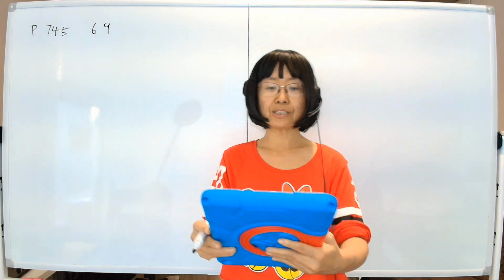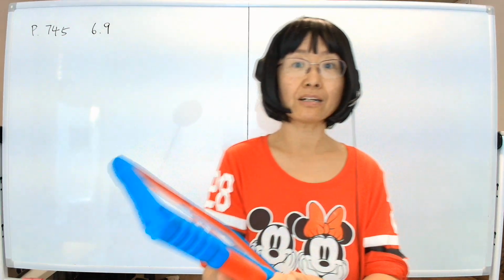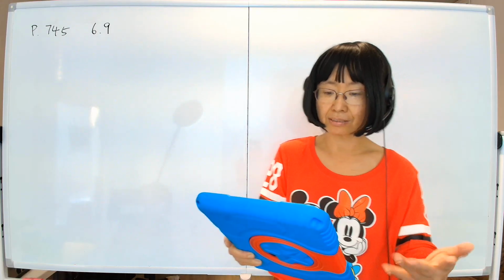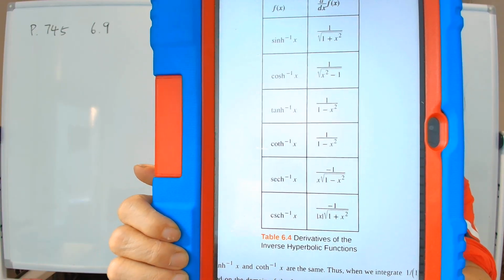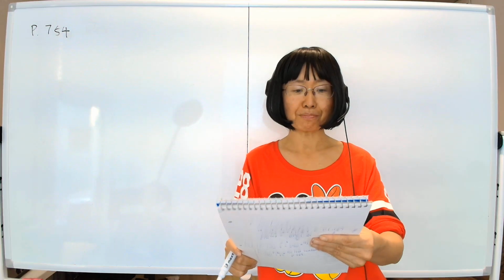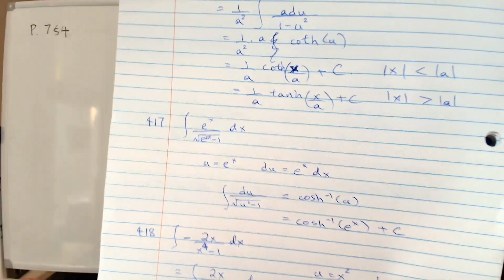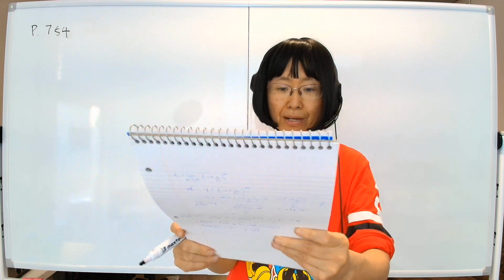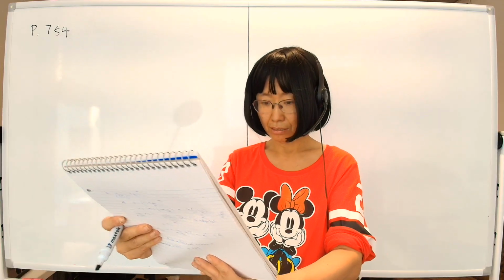Calculus I Chapter 6.9 Calculus Hyperbolic Functions with free Openstax textbook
All Examples
p.754 Problems 413* (answer in 2 parts), 417*, 418*
Calculus I Chapter 6.9 Calculus of the Hyperbolic Functions with free Openstax textbook. Please download the free Openstax textbook named Calculus I to follow this class.

Chapter 1.
1.2 Exponents
1.3 Radicals
1.5 Factoring polynomials
1.6 Rational Expressions
Chapter 2
2.5 Quadratic Equations
2.6 Other types of equations

Appendix B Derivative formulas: p. 769 (pdf777)